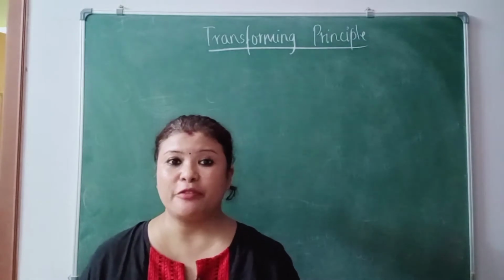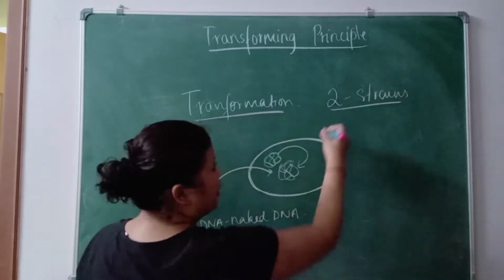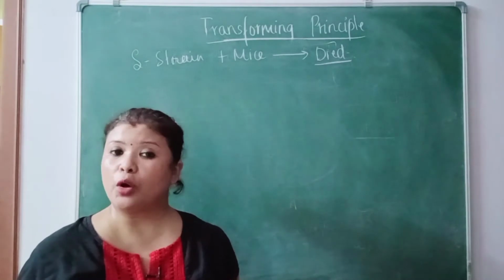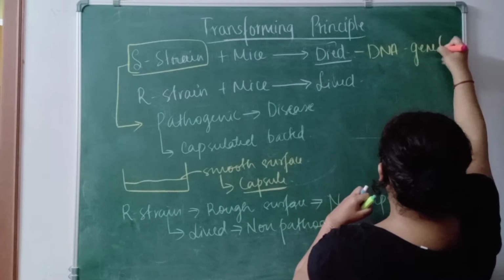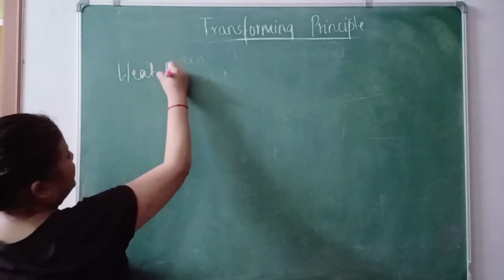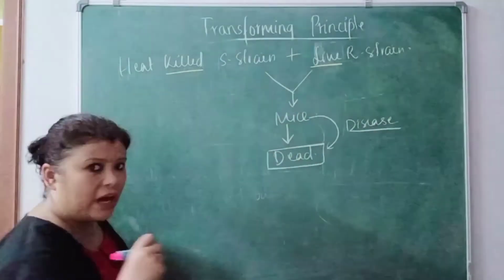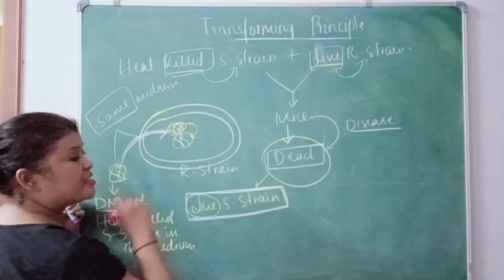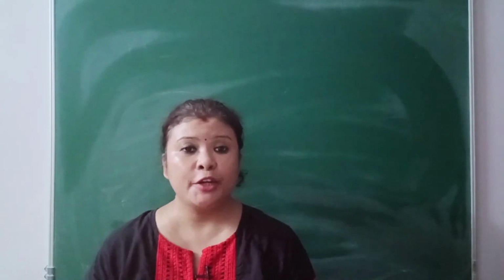Transforming Principle# Molecular Basis of Inheritance